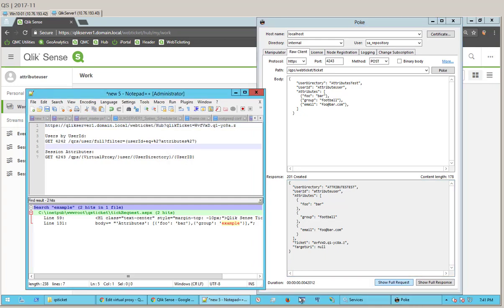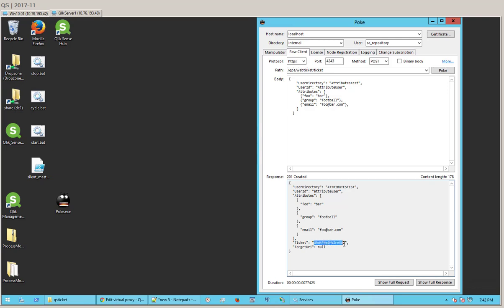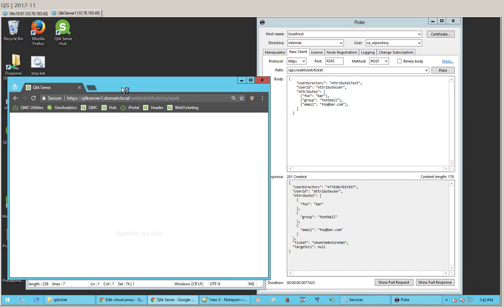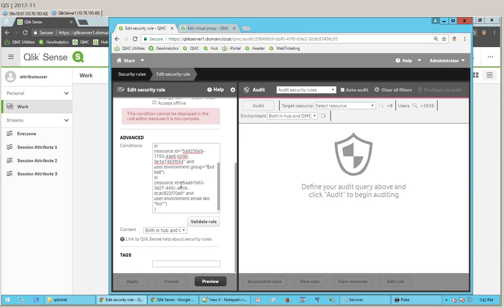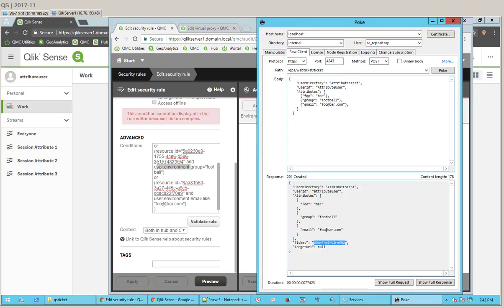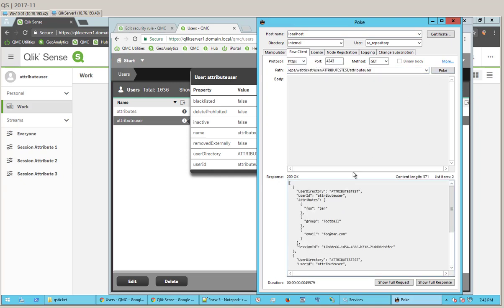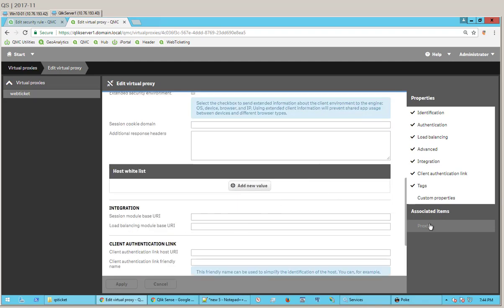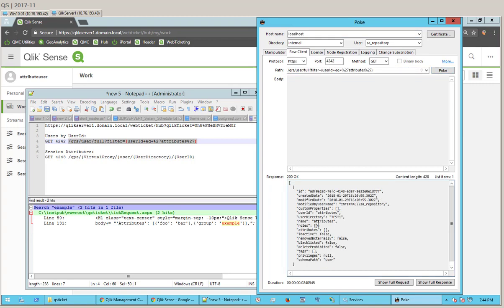Qlik Sense Enterprise : QPS API and Session Attributes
A walk through of creating a ticket using the Qlik Sense Proxy Service API with session attributes and using those session attributes in security rules